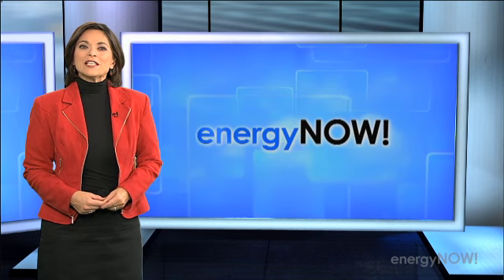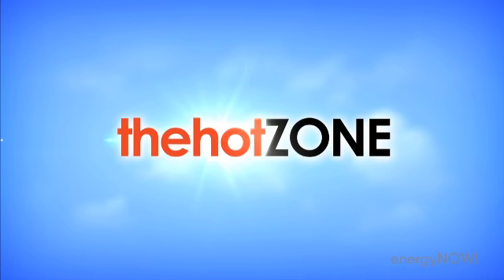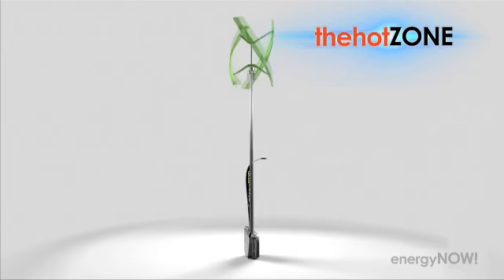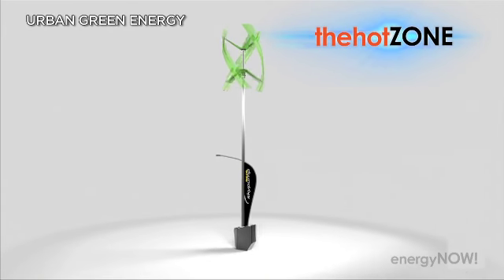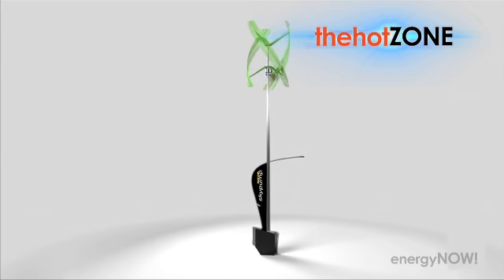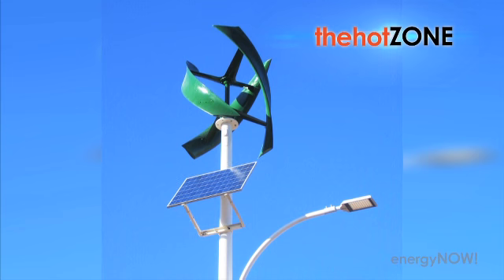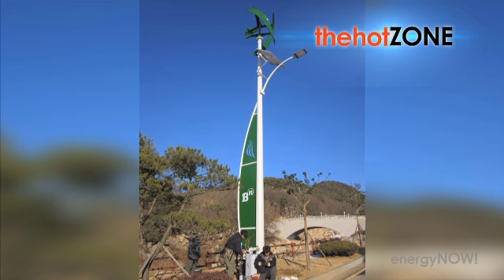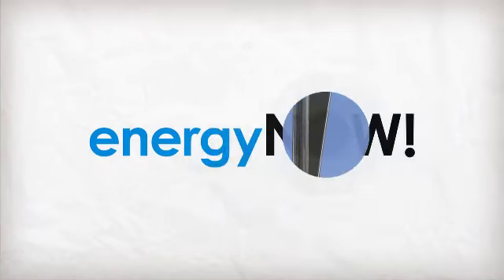The Hot Zone: The Sanya Skypump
This week in the energyNOW! Hot Zone: The Sanya Skypump, developed by Urban Green Energy and General Electric, will allow electric vehicle drivers to power up using solar and wind power. When it's not being used to charge EVs, the makers say it can send electricity to the grid.